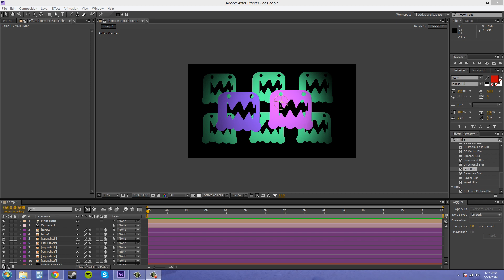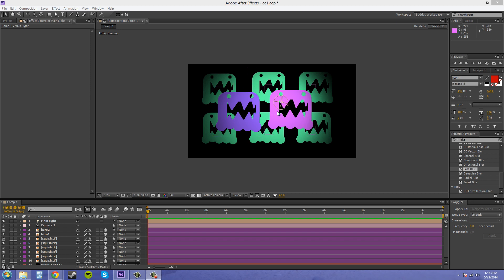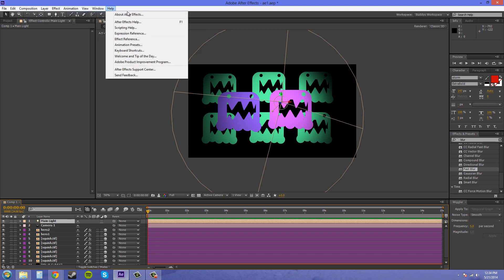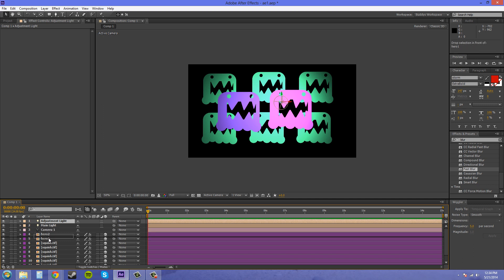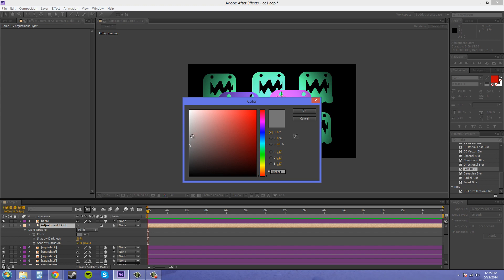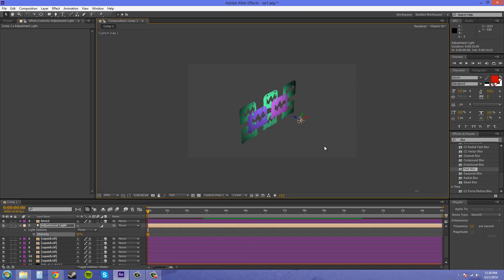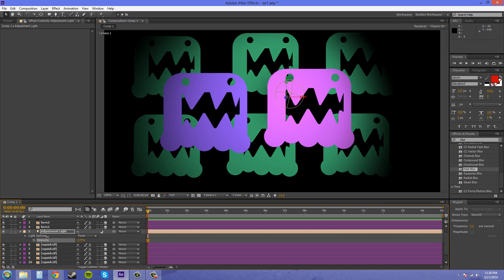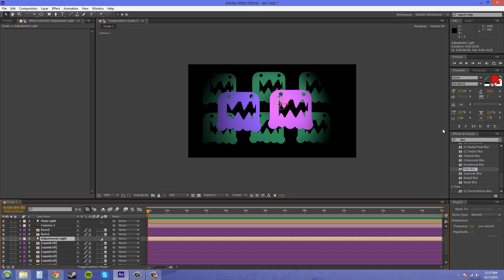After Effects CS6 Tutorial - 109 - Advanced Lighting Techniques